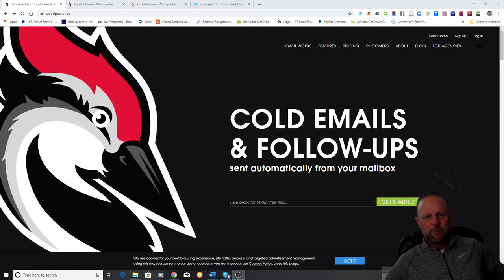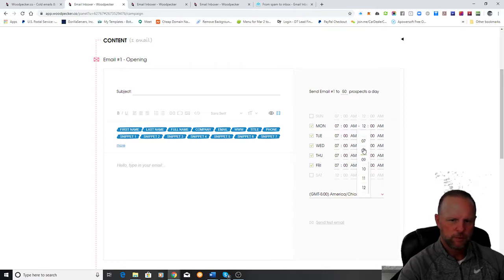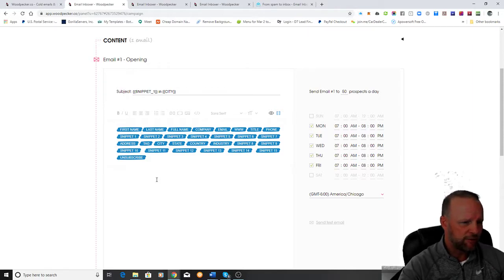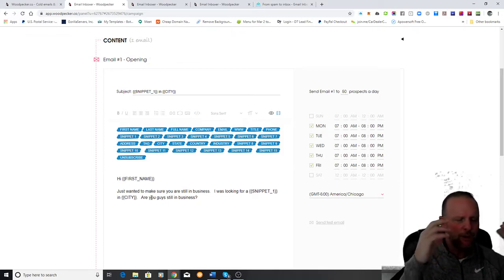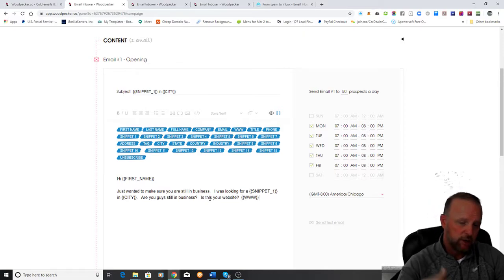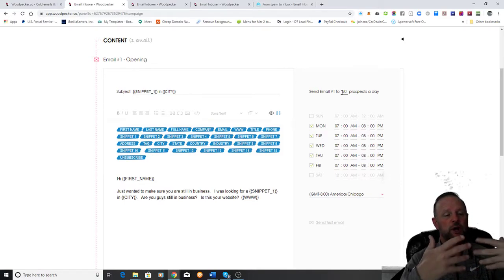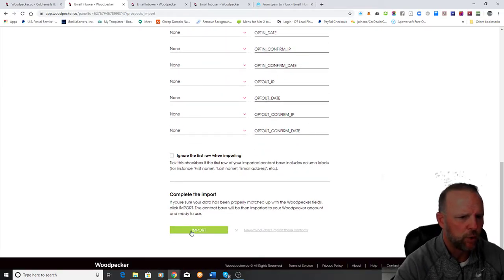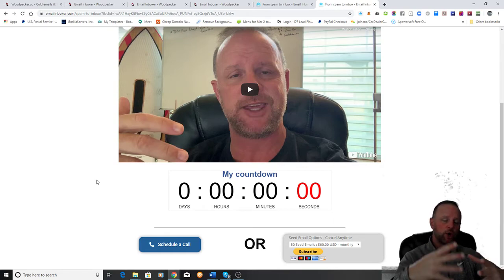Sending your FIRST email campaign in Woodpecker to schedule 3-4 NEW APPOINTMENTS A DAY!!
Send 500+ Emails an Hour with Email Inboxer's Warm SMTP Email Servers.

We teach you how to set 4-5 New Appointments a Day with Cold email!   Easily set it up and be running within 24 Hours.
Woodpecker Tutorial
Email Marketing
Cold email
How to use woodpecker?